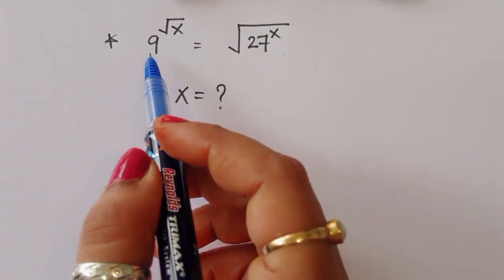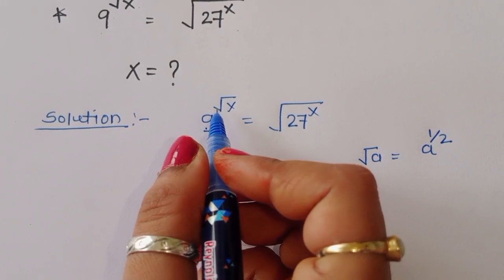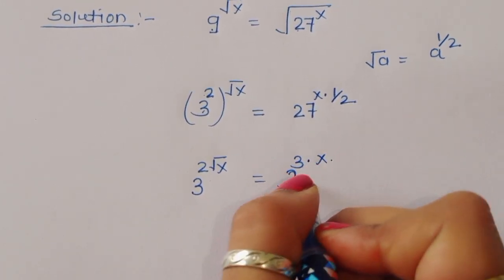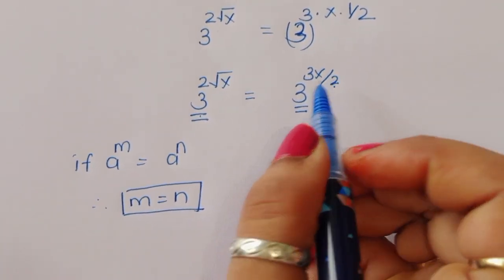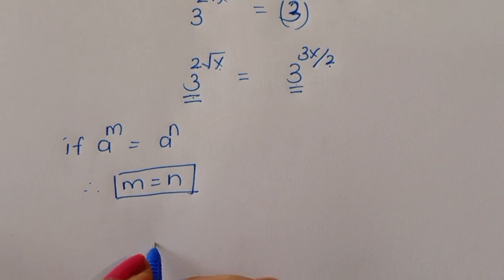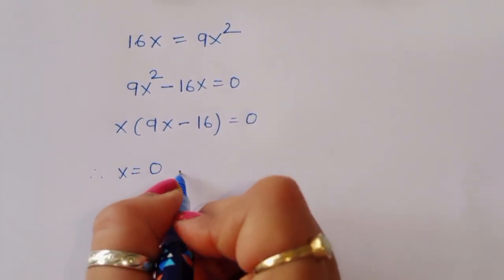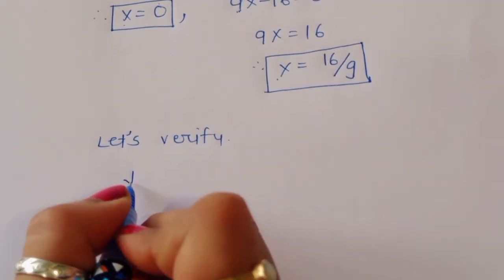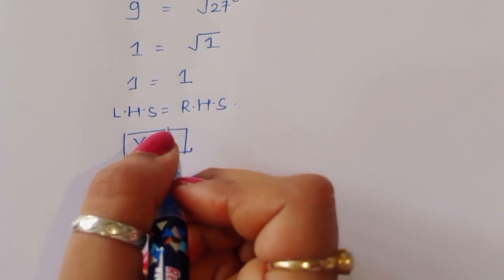UK | A Nice Algebra Problem | Math Olympiad 😃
math olympiad
olympiad math
math
maths
algebra
algebra problem
equation
exponential equation
a nice exponential equation
radical equation
a nice radical equation
math tricks
imo
Find the value of x and y?
How to solve vx +y=7 andx+ vy= 11
In this video, we'll show you How to Solve Math
Olympiad Question A Nice Algebra Problem vx + y =7
and x + vy = 11 in a clear, fast and easy way. Whether
you are a student learning basics or a professtional
looking to improve your skills, this video is for you. By
the end of this vide0, you'll have a solid understanding

Playlist to watch all videos on @Mamtamaam

Harvard University Admission Exam Trick
Harvard University Admission Interview Tricks.
Harvard University Admission Interview Tricks | X=?
Harvard University Admission Interview Tricks | Find the Value of K=?
Oxford University Pure Mathematics  Interview Trick
Can you Pass Standford University Admission Aptitude Test ?
Harvard University Admission Interview Tricks | X=? & Y=?